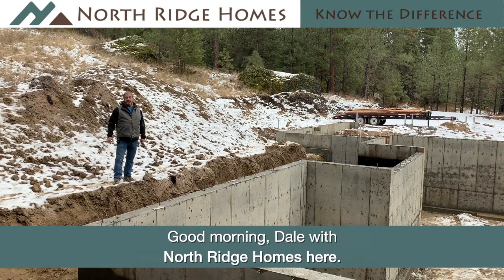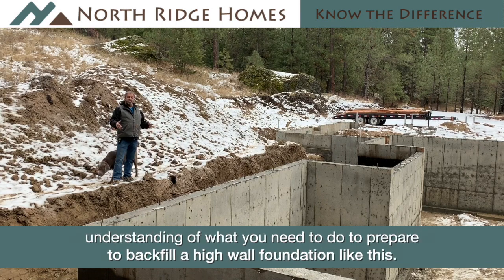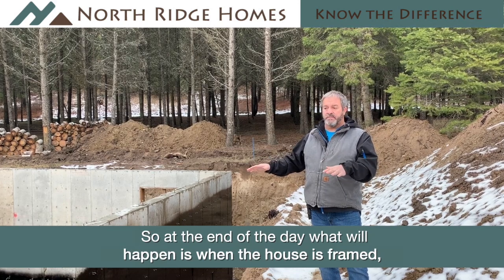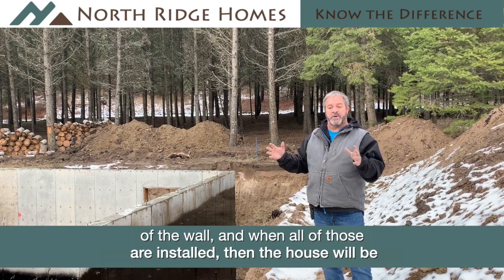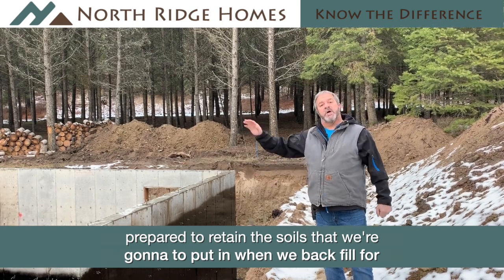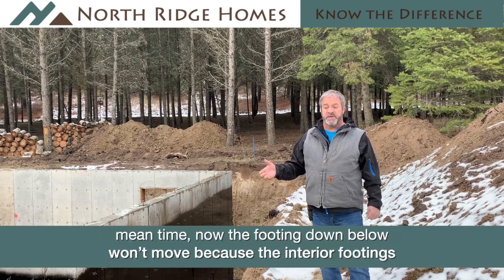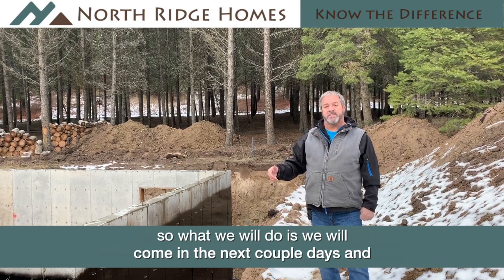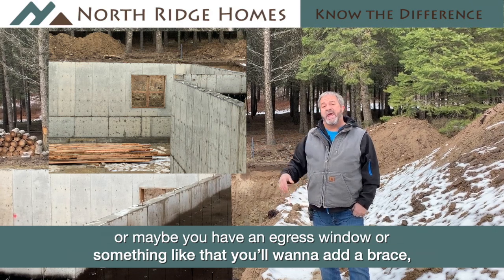Custom Home Series - Episode 73: Basement Backfilling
Backfilling is a delicate art! 🚜🚜Especially when it comes to tall and deep basement walls👆

For that reason, we take extra ⚠️precautions ⚠️ to ensure the integrity of these big walls through the backfill process, by bracing them thoroughly to avoid any damage!

Take a listen today as Dale gives us the scoop on his preparation for backfilling basements!